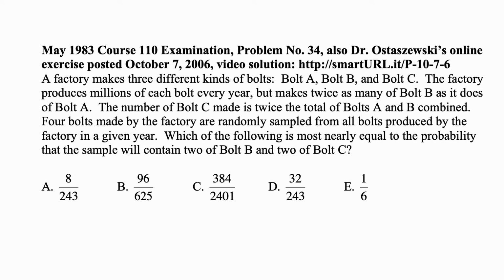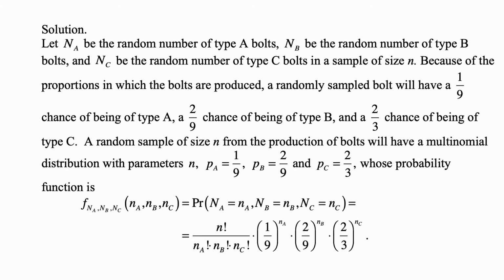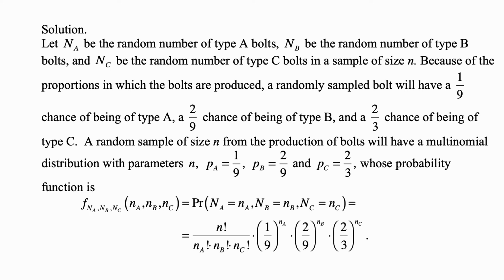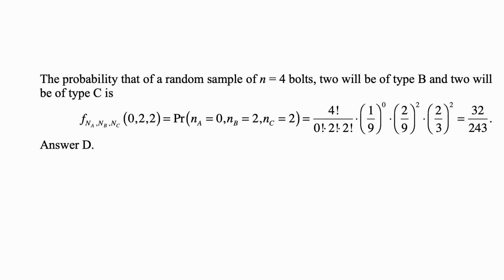Exam P exercise for February 8, 2017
Exam P exercise for February 8, 2017, May 1983 Course 110 Examination, Problem No. 34, also Dr. Ostaszewski’s online exercise posted October 7, 2006, video solution